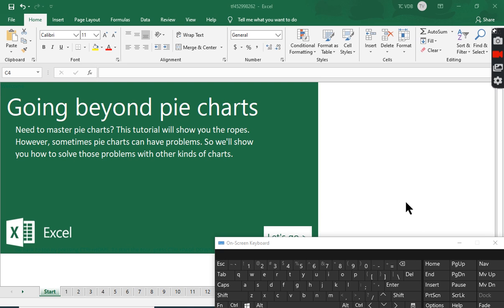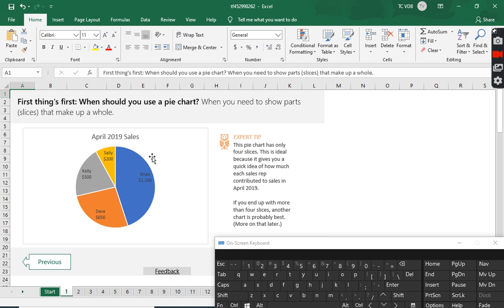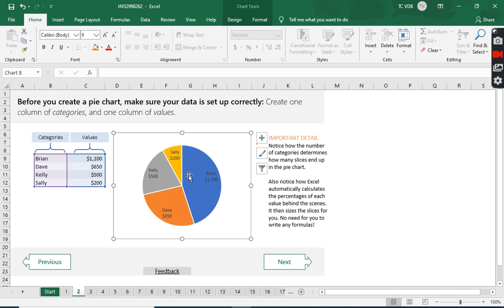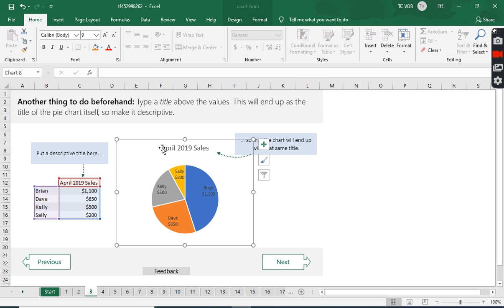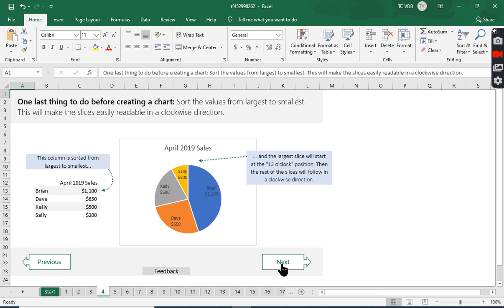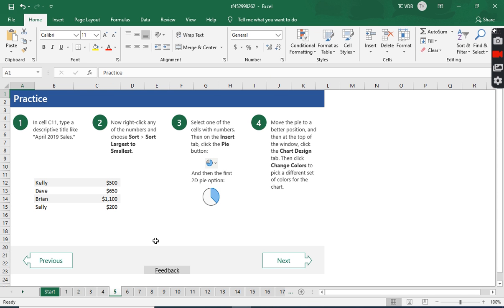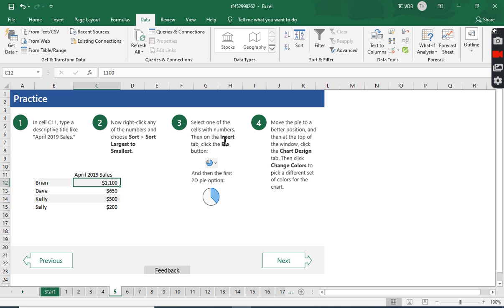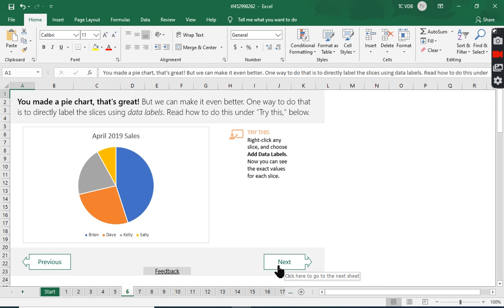🥧 How to Make a Pie Chart in Excel (Part 1) | Beginner Chart Tutorial & Tips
Excel Pie Chart Tutorial – Part 1 🥧
Hey Fanatics! In this video, I’ll walk you through how to create and customize Pie Charts in Excel. Perfect for beginners looking to visualize data in a simple, clear way.

👉 What’s covered:

- When to use a Pie Chart
- Formatting your data for charts
- Practice creating Pie Charts in Excel

⏱️ Timecodes:
0:00 – Intro
0:42 – When Should You Use a Pie Chart?
1:09 – Review Data Format
3:04 – Practice Pie Charts